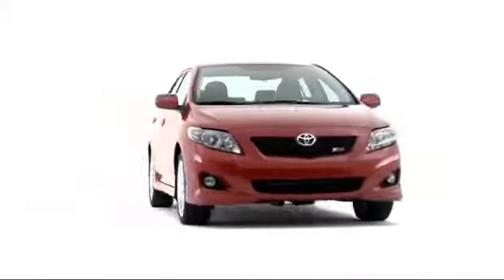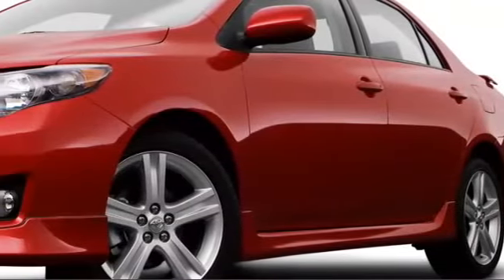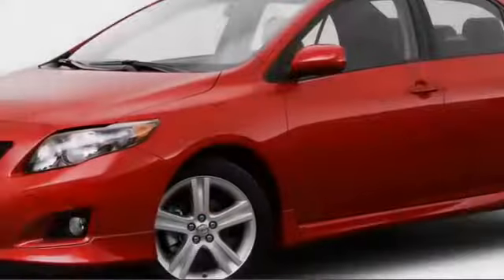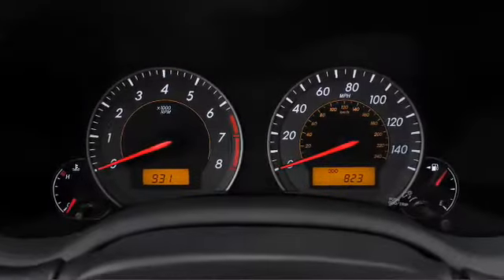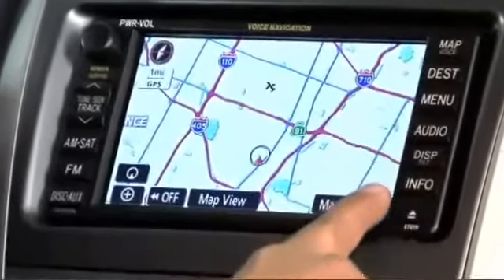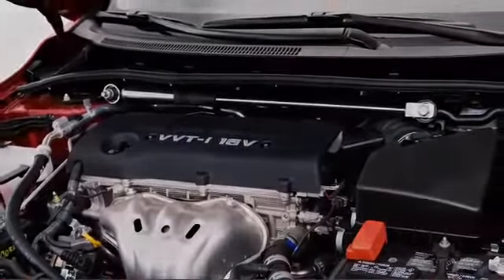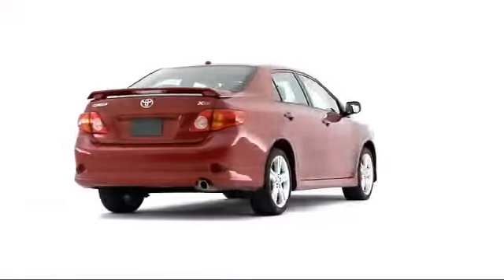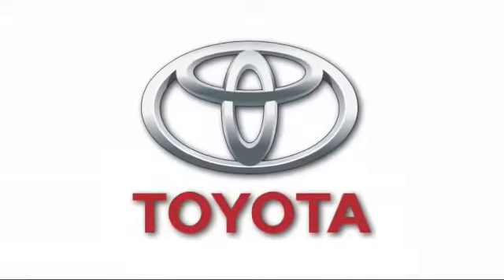2009 Toyota Corolla Sedan